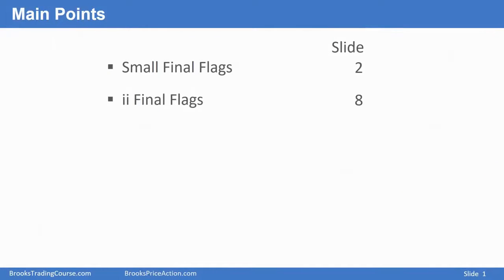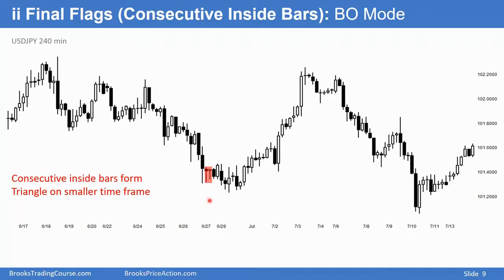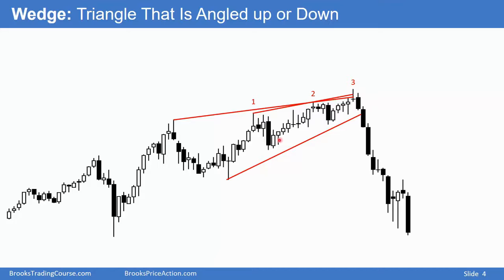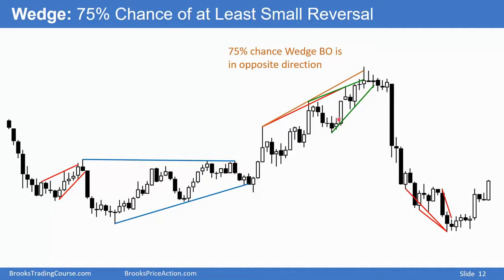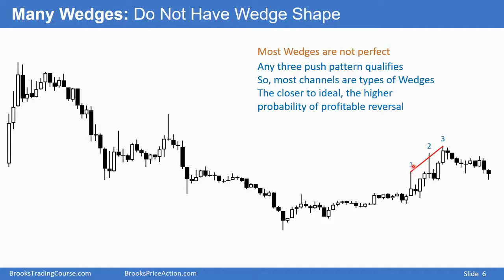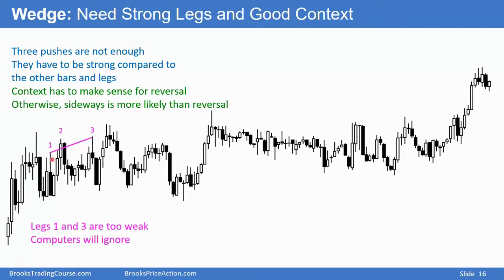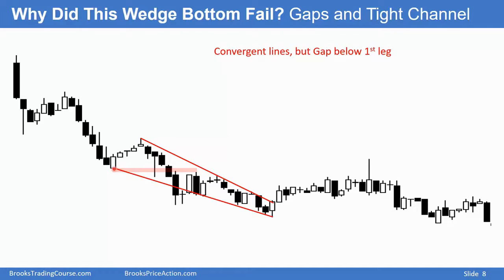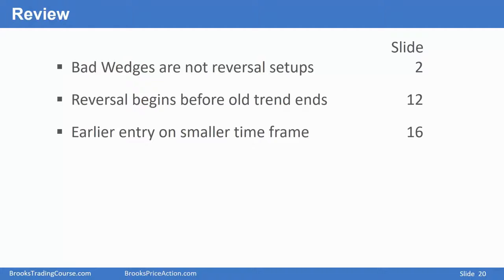B 4 17 20